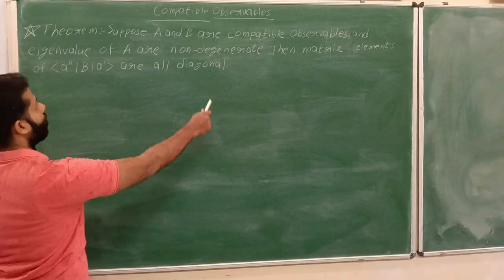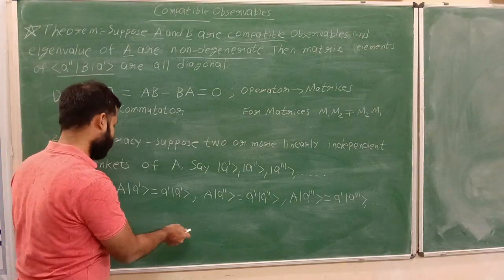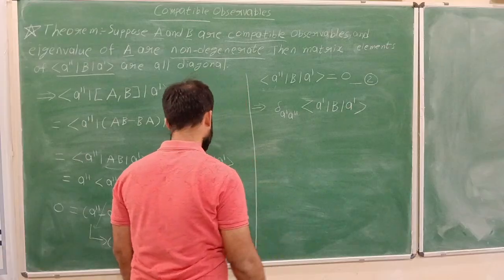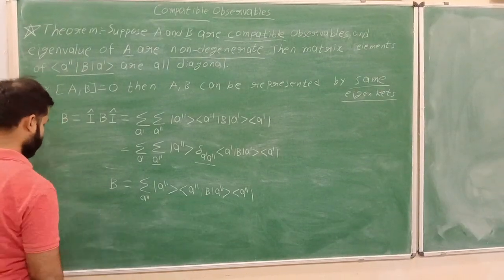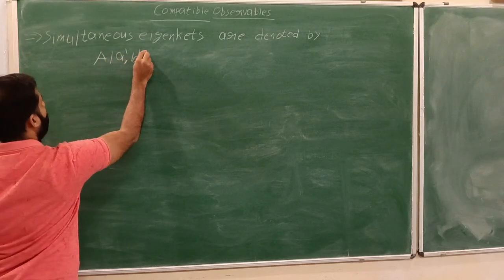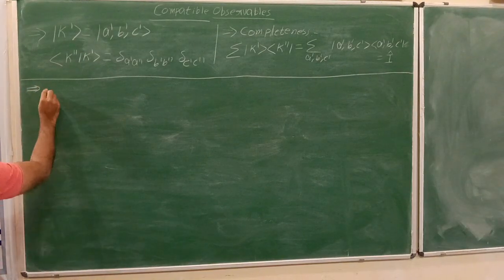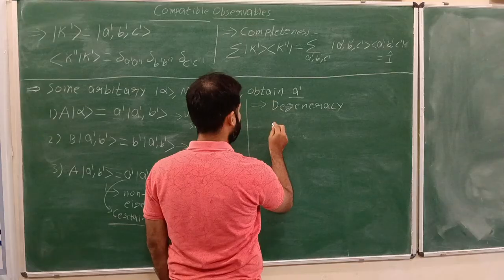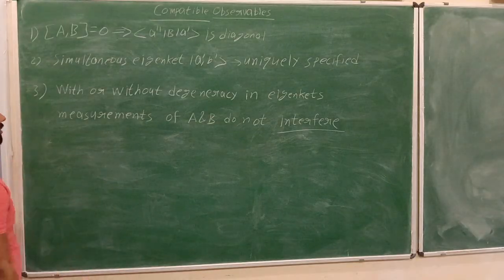Sakurai- Quantum Mechanics -Chapter 1- Compatible Observables